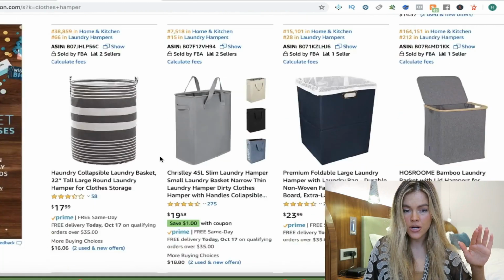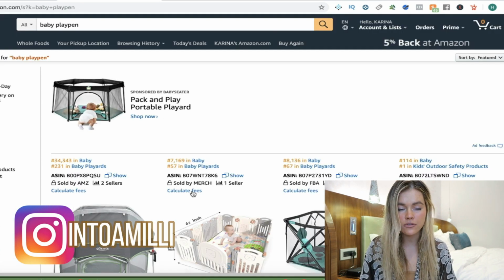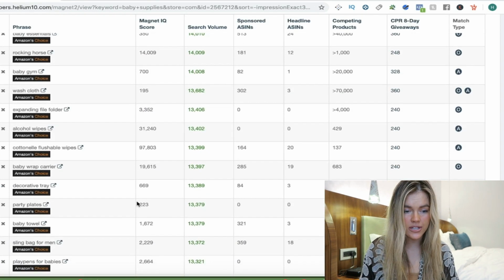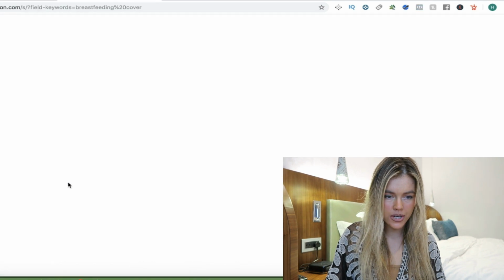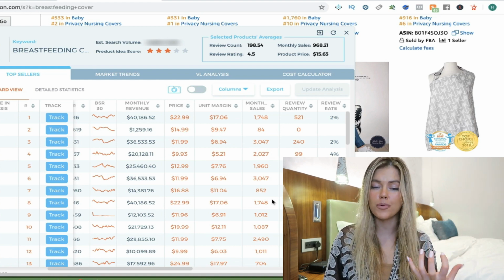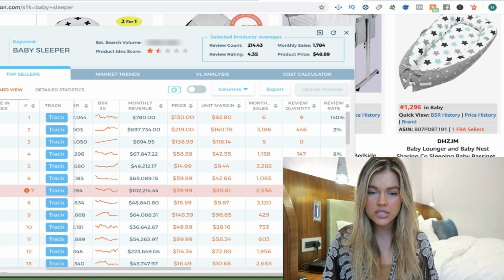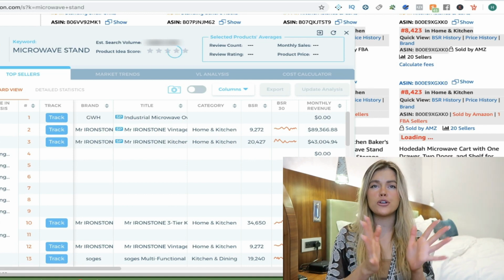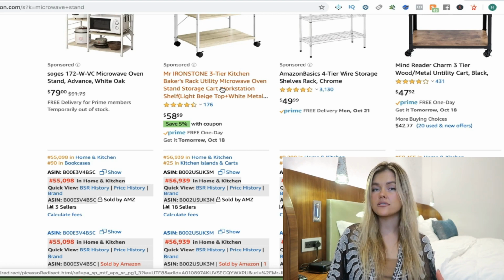Amazon FBA Product Research | 2019 Tactics to Find 10K per month products!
Product Research for Amazon FBA to find profitable products.